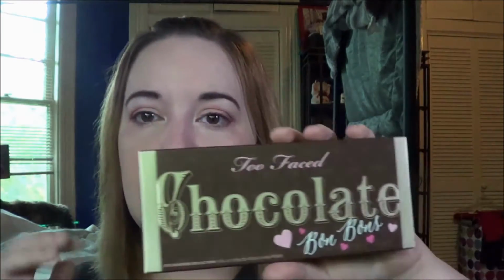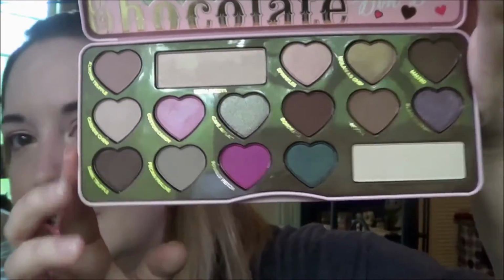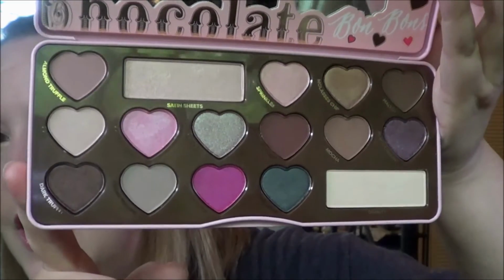One Month One Palette | May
I decided to start the One Month One Palette thing. I have a ton of them and would like to use them. :)

I have a new beauty instagram!

If you want to follow my personal one, too...